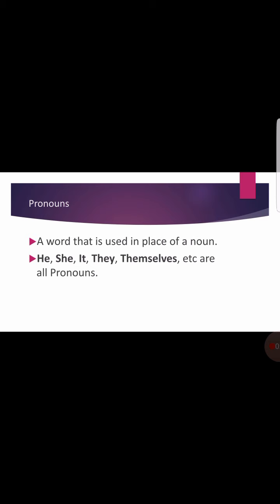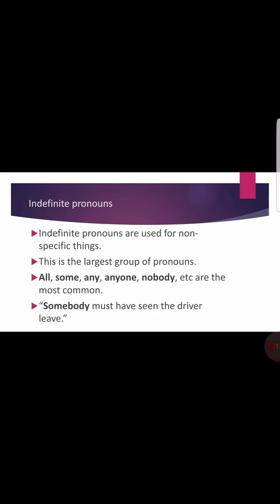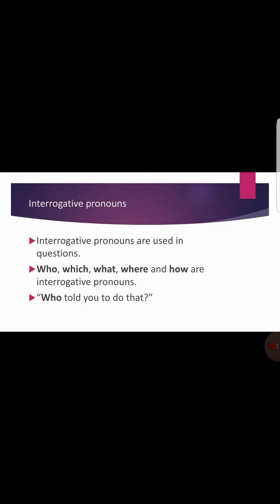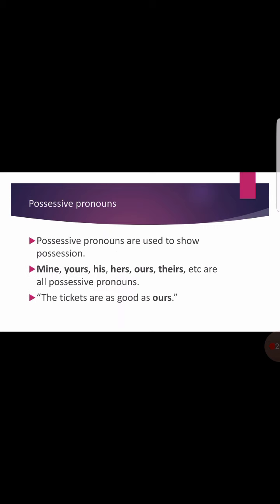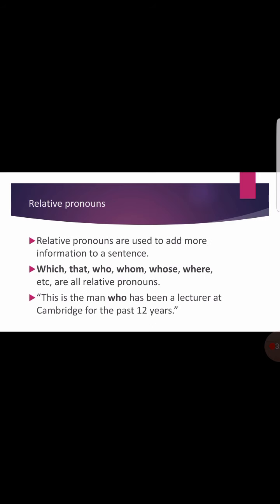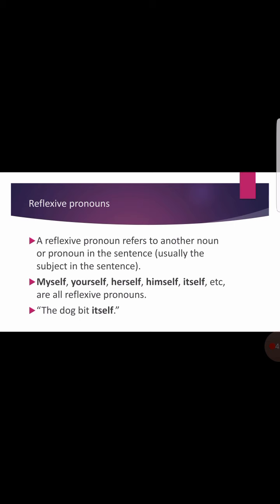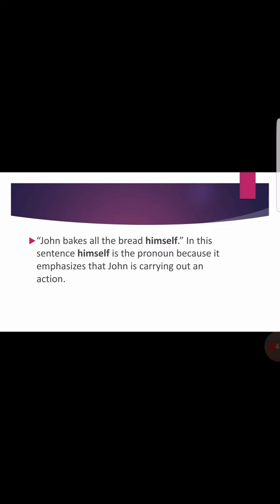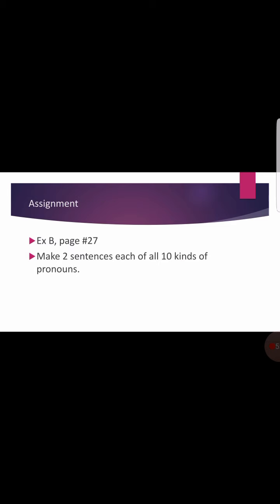English IX Week 5 (Grammar Unit 3)